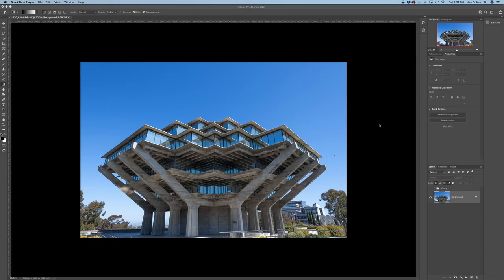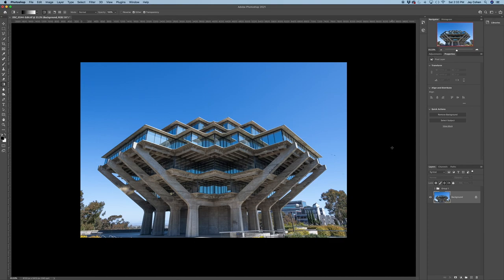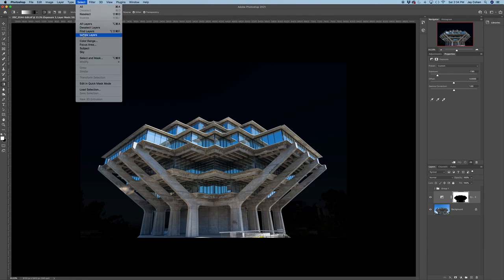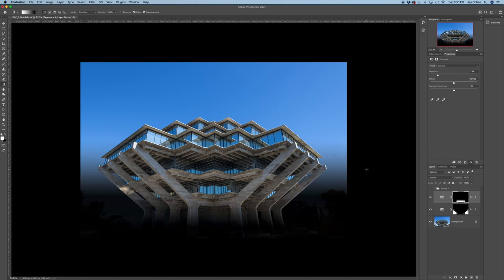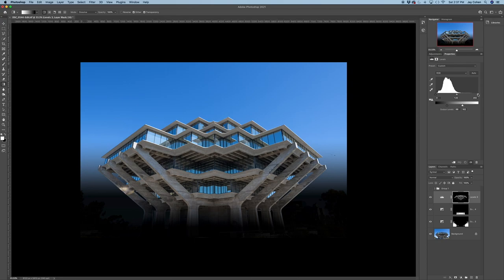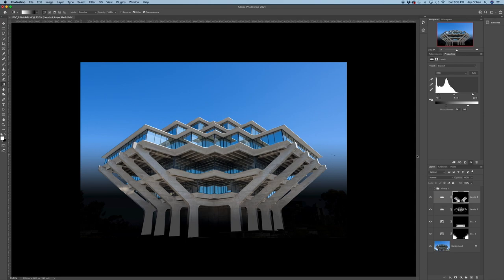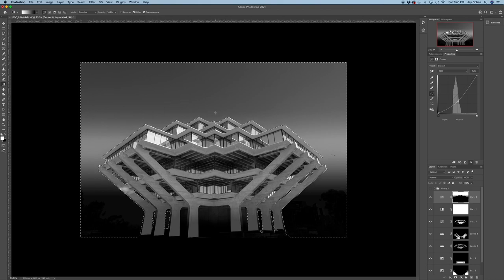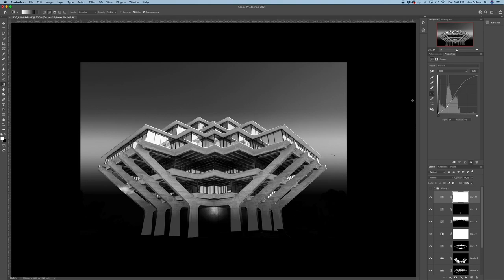Photoshop Tutorial: Processing a Fine Art Architectural Image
Watch me shoot the Geisel Library in California and process the image in Photoshop using selections, levels and curves adjustments.